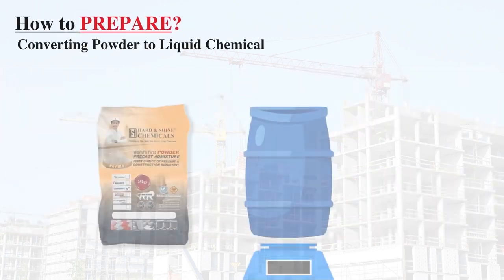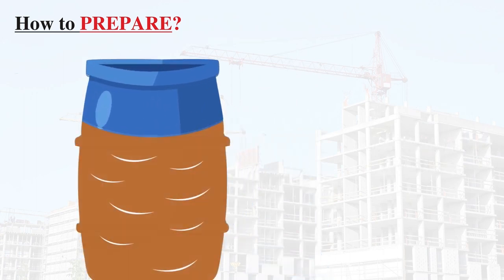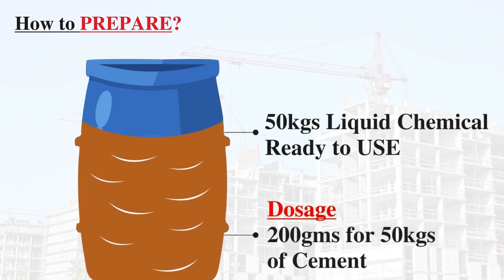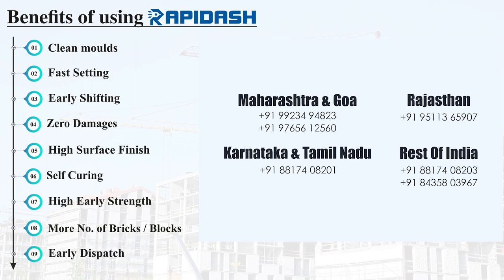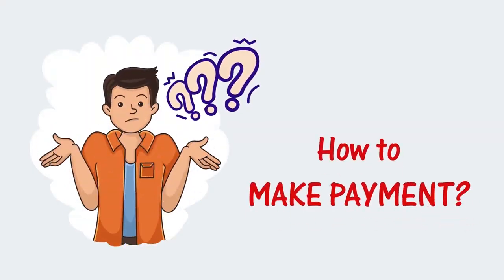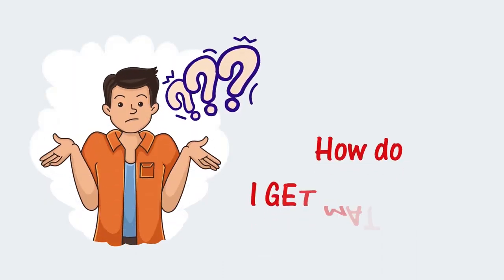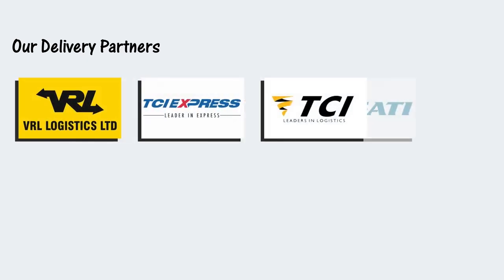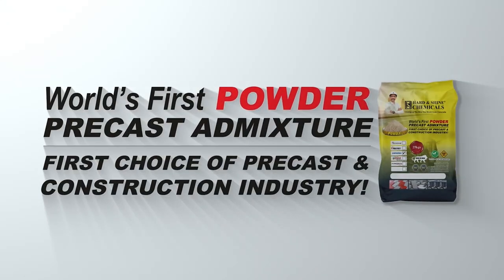How to Use Rapid Ash & Its Benefits | Hard & Shine Chemicals | Step-by-Step Guide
Welcome to Hard & Shine Chemicals! In this video, we take you through a complete step-by-step guide on how to use Rapid Ash and its incredible benefits in construction and precast applications.

🚀 What is Rapid Ash?
Rapid Ash is a high-performance additive designed to improve the strength, durability, and setting time of concrete. It is a cost-effective, eco-friendly solution that enhances concrete quality while reducing overall construction costs.

🛠 Benefits of Using Rapid Ash:
✅ Improves Strength & Durability – Enhances compressive strength for long-lasting structures.
✅ Faster Setting Time – Speeds up construction, saving time and labor costs.
✅ Reduces Shrinkage Cracks – Minimizes cracks and improves overall workability.
✅ Enhances Workability – Provides smoother finishing and easier handling.
✅ Eco-Friendly Solution – Reduces cement usage, making it a sustainable choice.
✅ Cost-Effective – Cuts down construction costs without compromising quality.

📌 How to Use Rapid Ash?
Watch this video for a detailed demonstration on mixing proportions, application methods, and expert tips to maximize its efficiency in your project.

Your support helps us bring more valuable content to you.